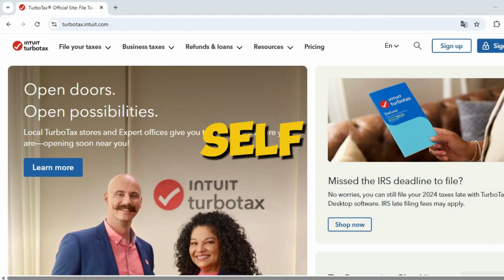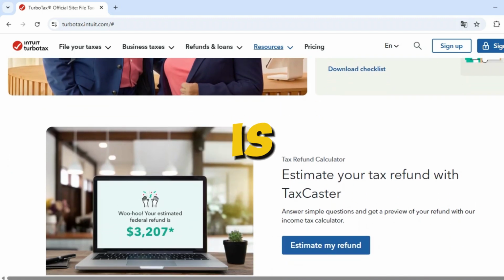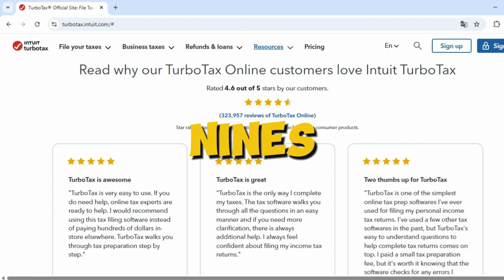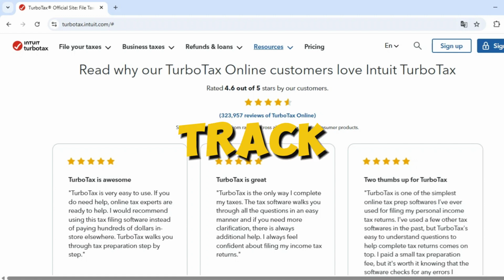How to Report Form 1099 NEC in TurboTax Self Employed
Welcome back to Guide with Samuel! In this step-by-step tutorial, you’ll learn how to report Form 1099-NEC in TurboTax Self Employed, ensuring your freelance or contractor income is filed accurately.

This guide is perfect for freelancers, independent contractors, and small business owners who receive 1099-NEC forms and want to report income correctly for IRS compliance.

You’ll discover:

How to locate the 1099-NEC section in TurboTax Self Employed.

How to enter income and payer details accurately.

Tips to avoid common mistakes and ensure your tax filing is correct.

By the end, you’ll confidently report 1099-NEC income in TurboTax Self Employed, save time, and maximize accuracy in your tax return.